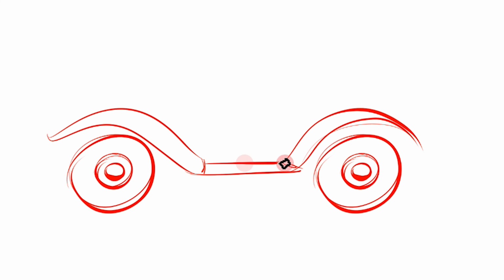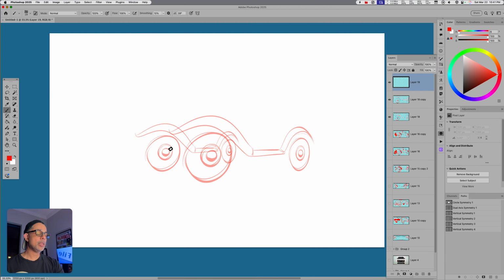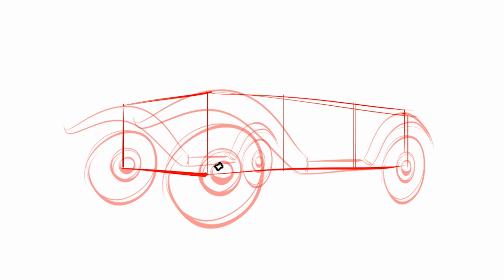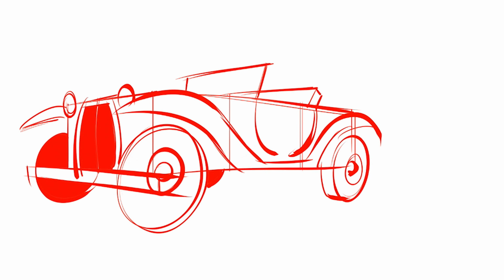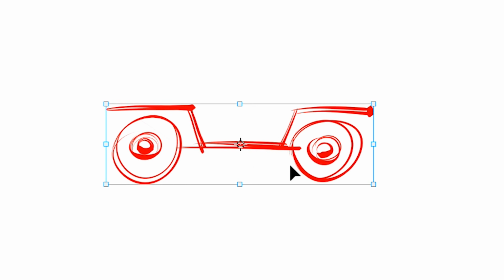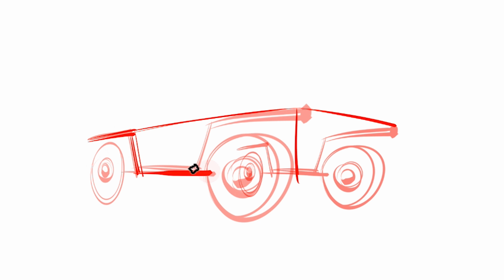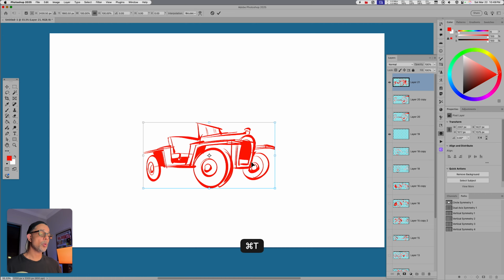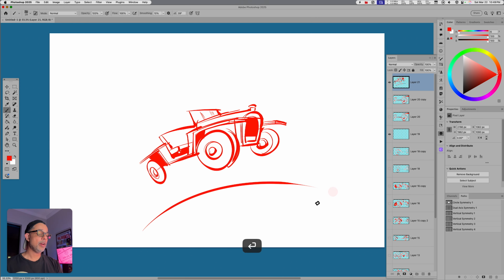Secrets to Drawing Classic Flared Fendered Cars Digitally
In this video, we look at a few digital techniques using Photoshop to draw classic cars that have flared fenders.